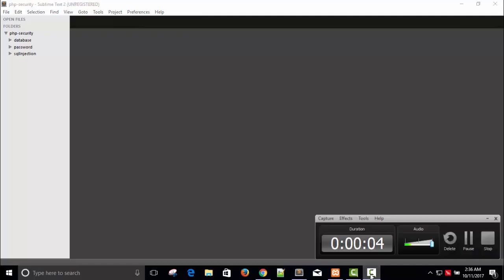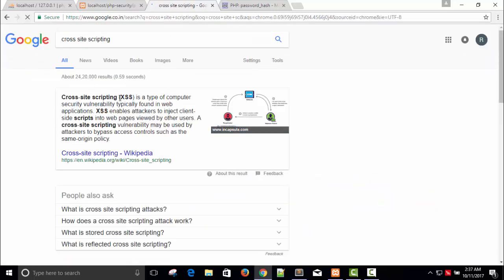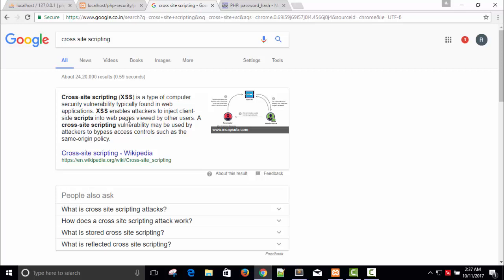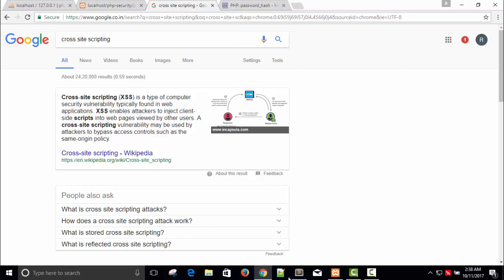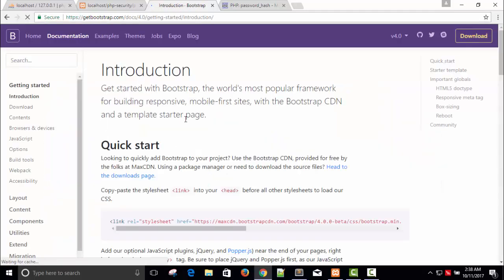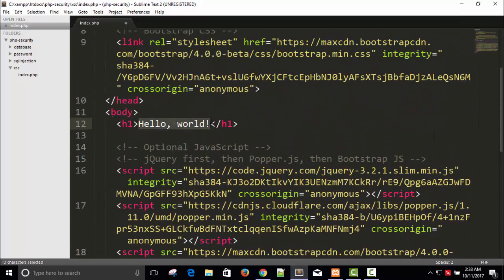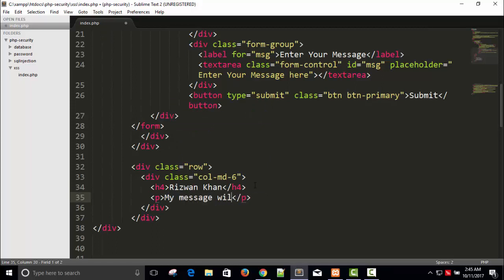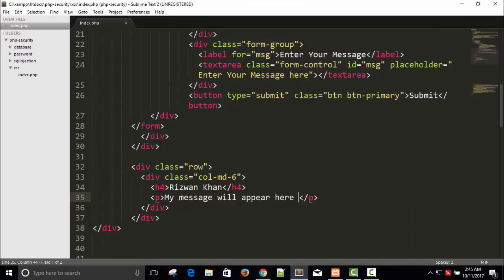PHP Security | Cross-site Scripting 1 | Part 8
Hey friends
Here i am sharing videos of PHP Security